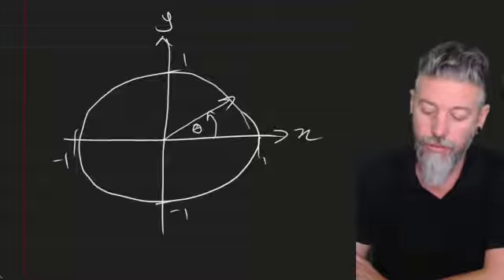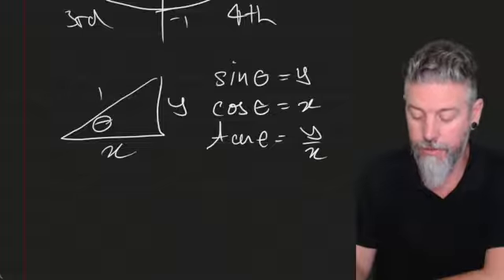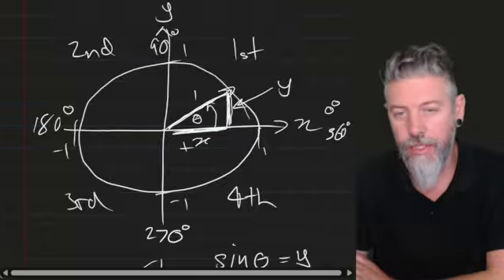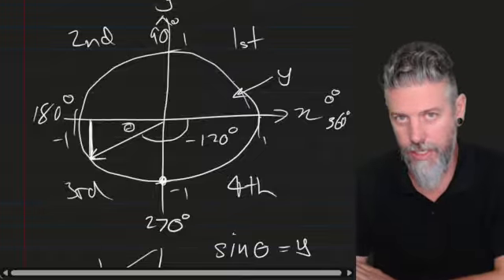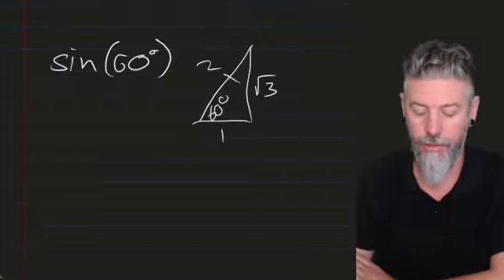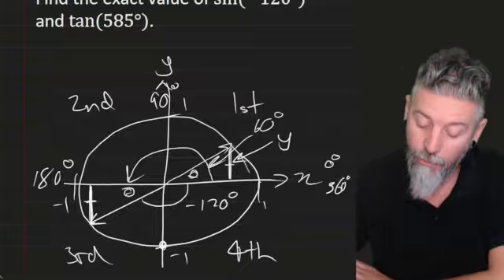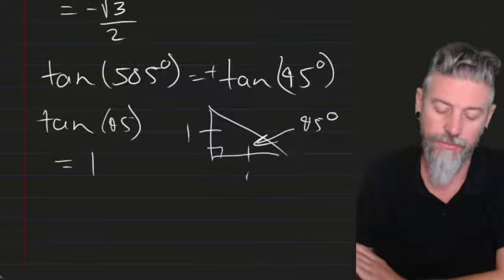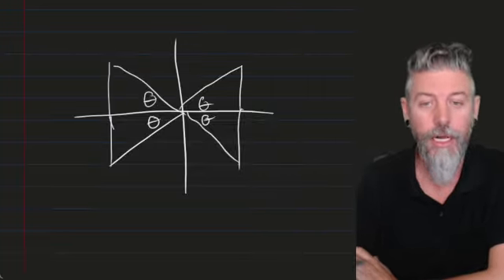11 Adv Math Angles of any magnitude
There are two ways to solve angles of any magnitude. 1) Your calculator 2) Understanding the unit circle, quadrants and primary angles. Today we delve into this second method in an attempt to deepen your understanding of trigonometry.